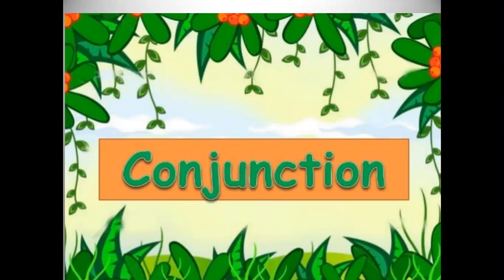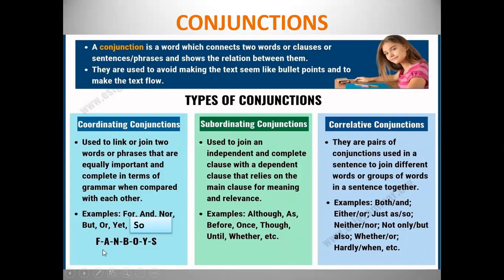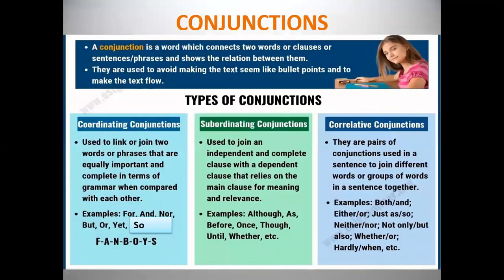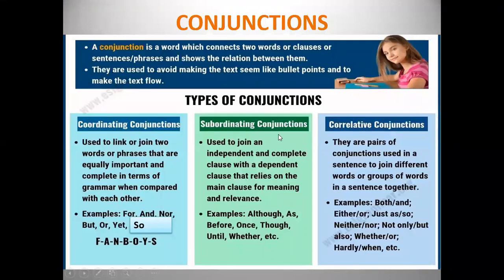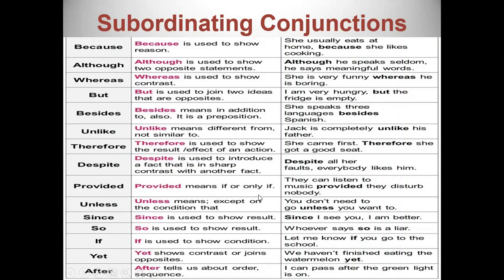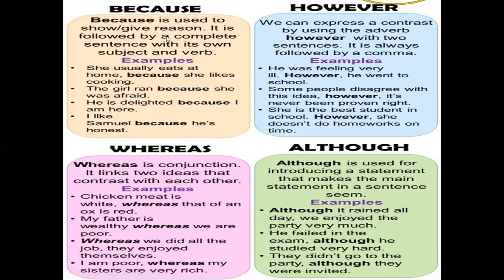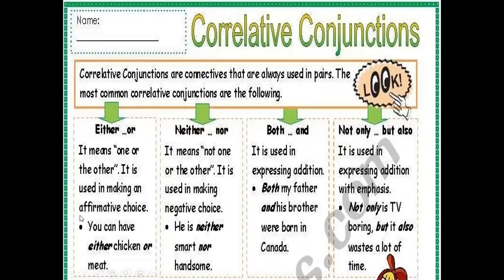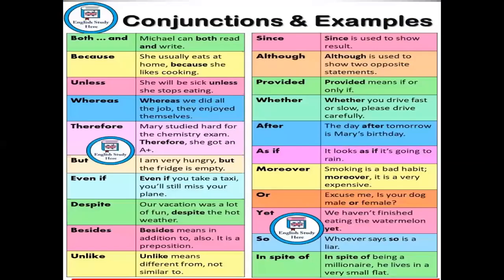Grade IVB English Conjunctions 03rd Nov 20